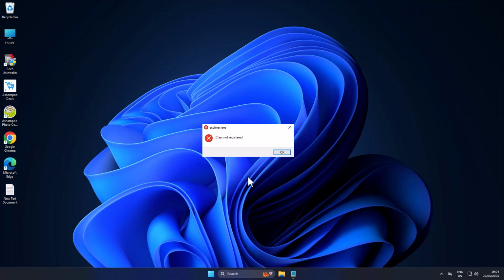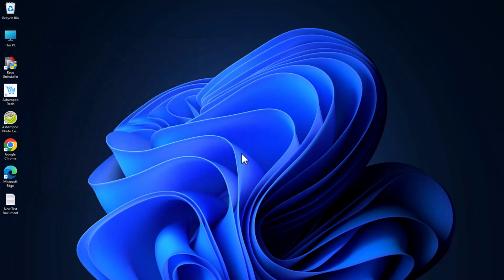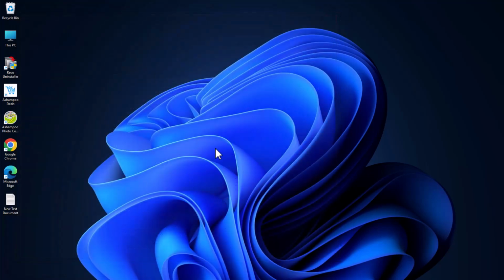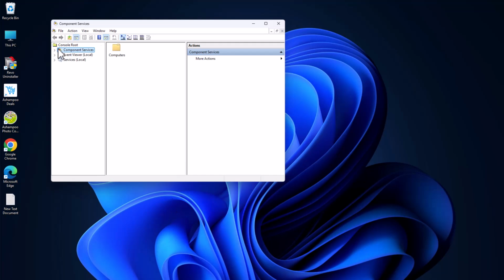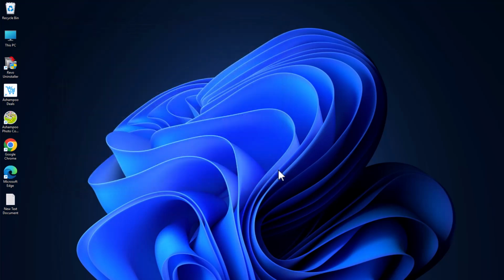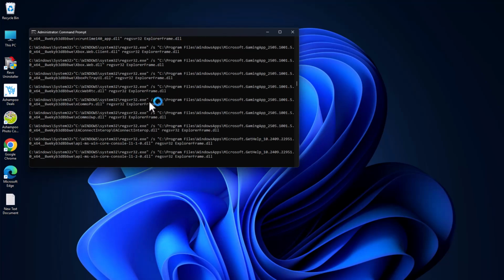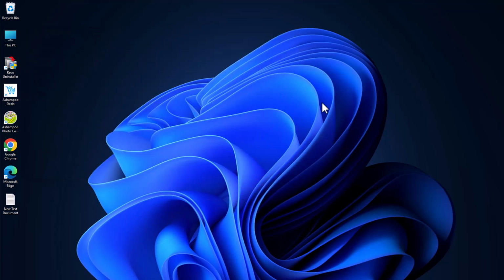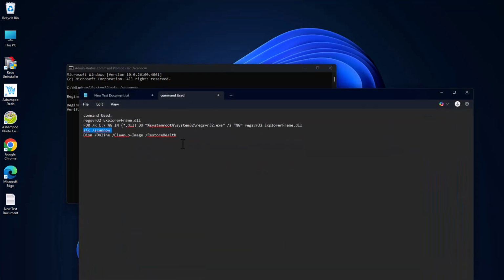How to Fix Class Not Registered Error in Windows 11/10/8/7 (2025)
This guide helps you fix the “Class not registered” error in Windows 11/10/8/7 by re-registering DLL files, repairing system files, and resetting default apps or components.

command Used:
regsvr32 ExplorerFrame.dll
FOR /R C:\ %G IN (*.dll) DO “%systemroot%\system32\regsvr32.exe” /s “%G” regsvr32 ExplorerFrame.dll
sfc /scannow

00:00 Intro
00:12 Method 1
00:29 Method 2
00:54 Method 3
01:48 Method 4
02:46 Method 5